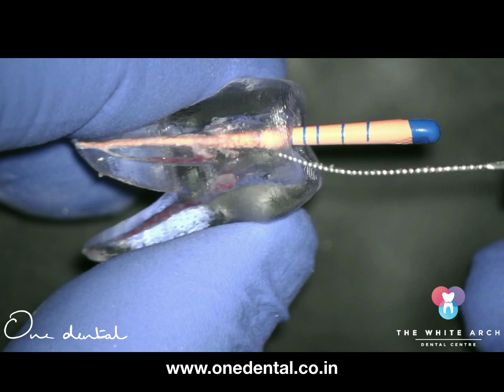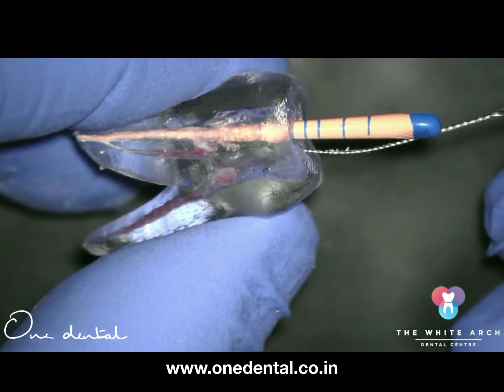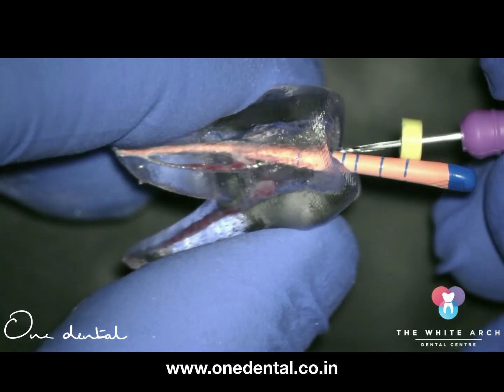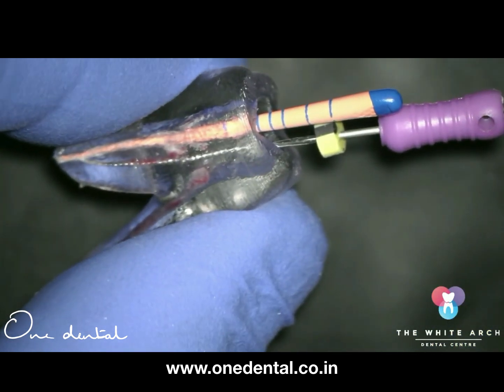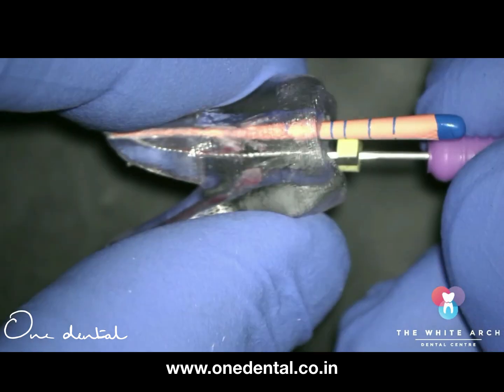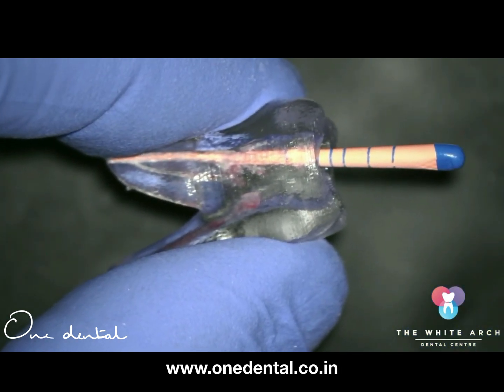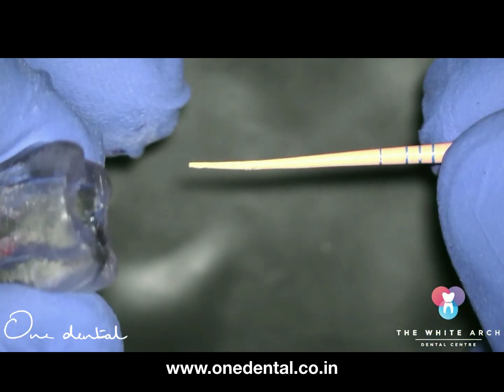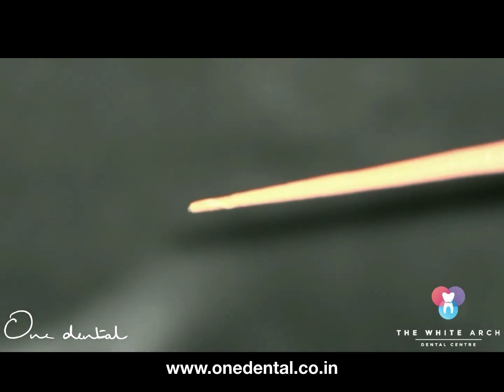Know where exactly your canals are joining.